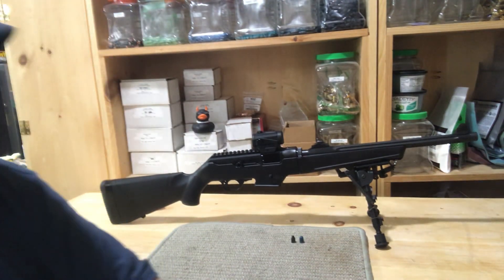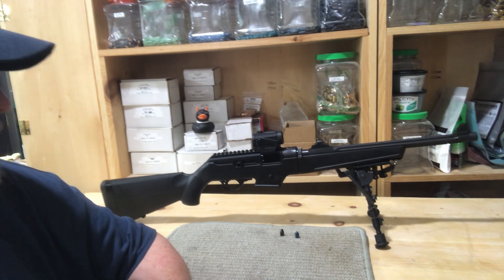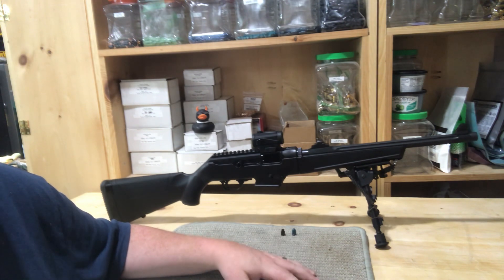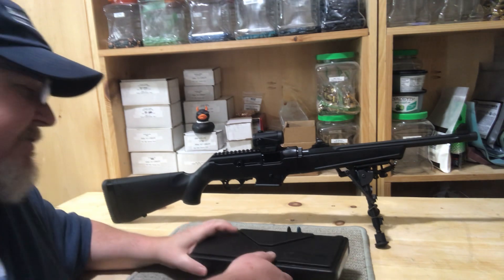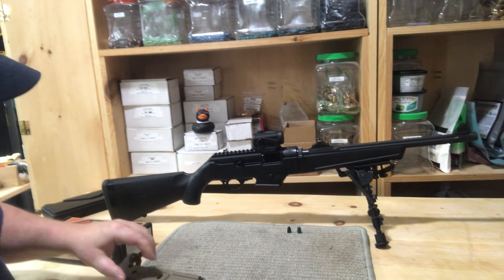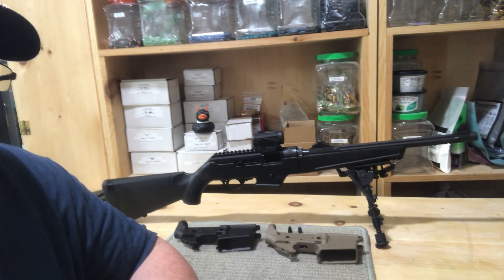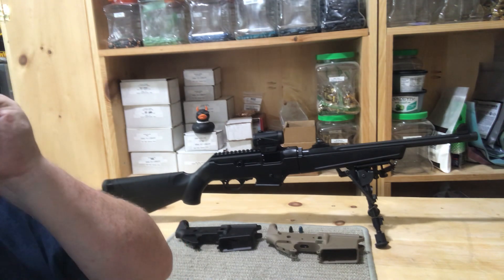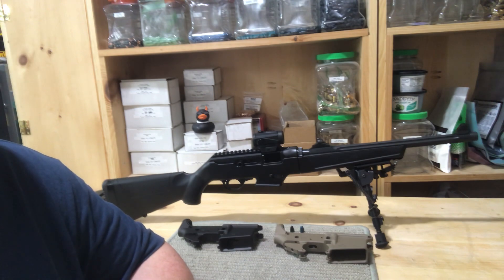New toys & PK380 update